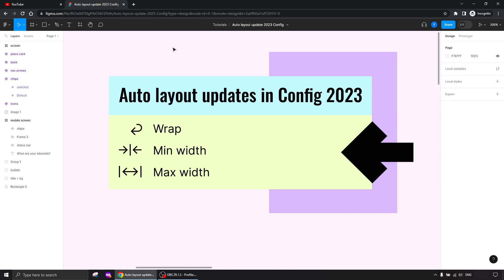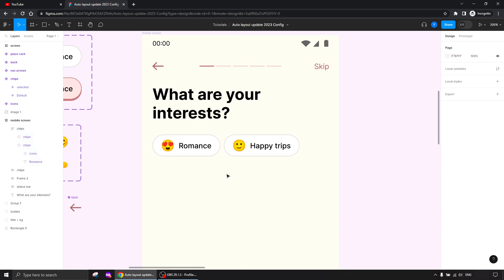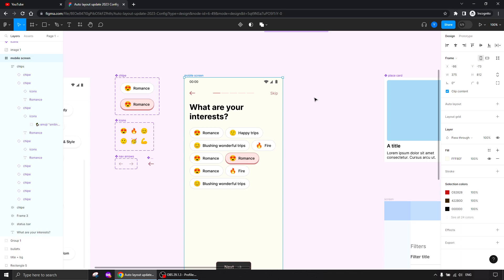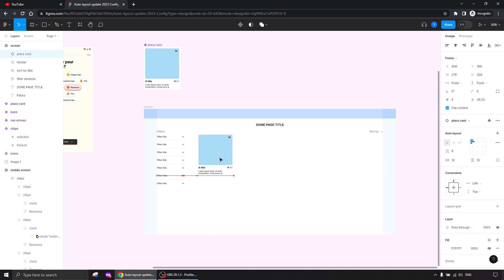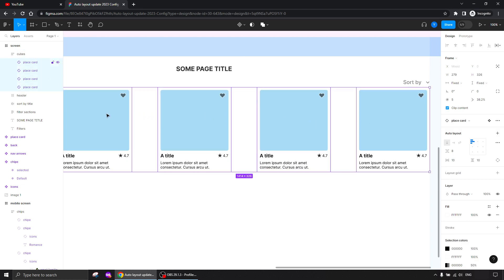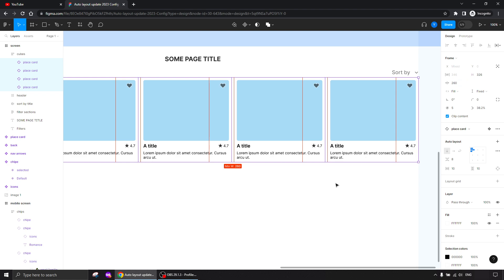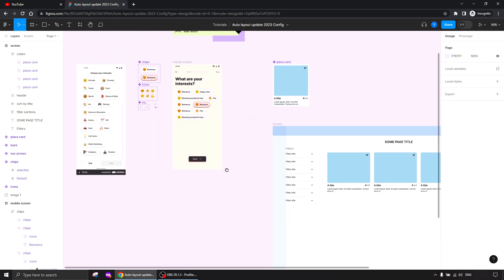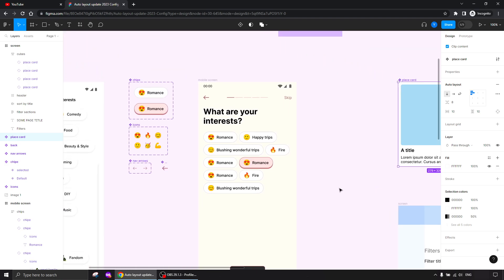Figma tutorial: Auto layout updates config 2023 | Wrap, Minimum width, Maximum width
A figma tutorial that will take through the auto layout updates that were delivered in the figma config 2023:
Wrap, Minimum width, Maximum width and how to use it in your every day UX UI

If you are not familiar with auto layout at all, i strongly suggest to go through the basic understanding of it in this tutorial -